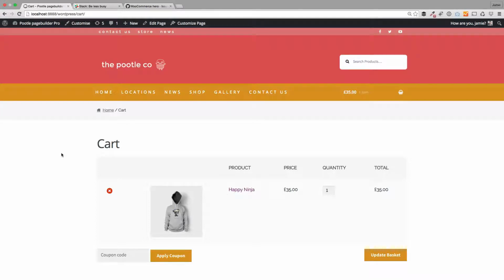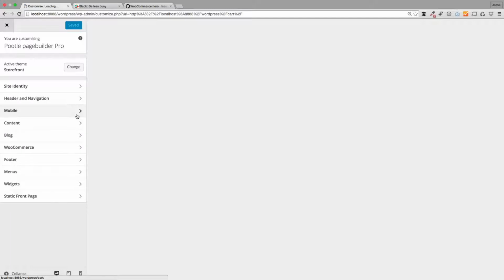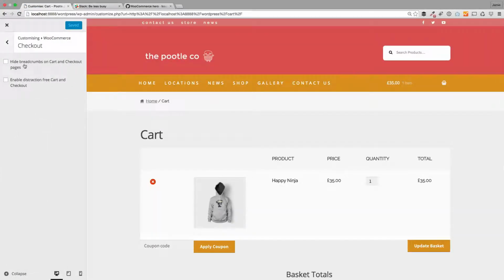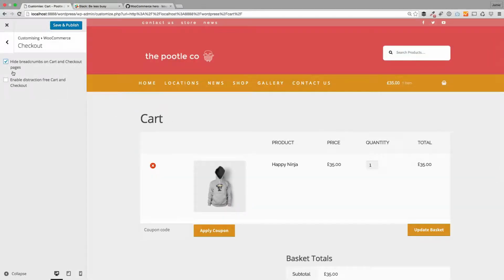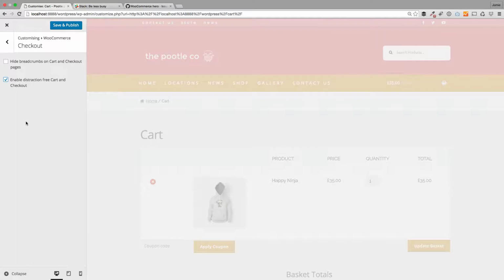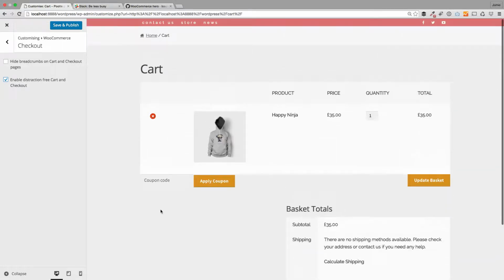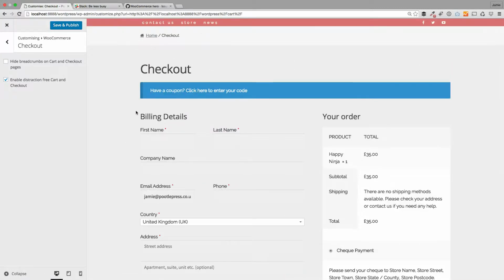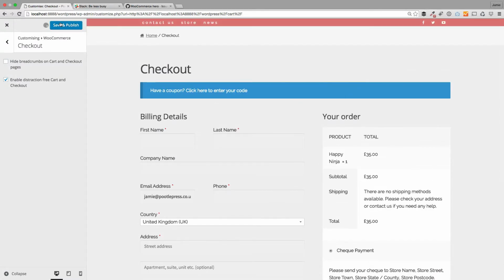How to customize the WooCommerce Storefront checkout pages